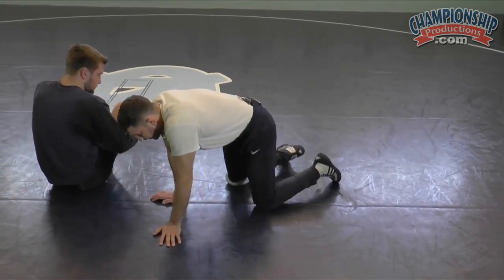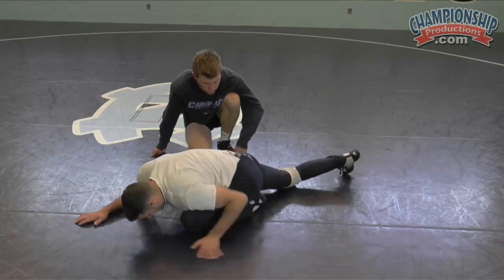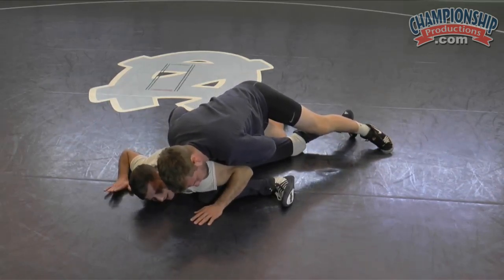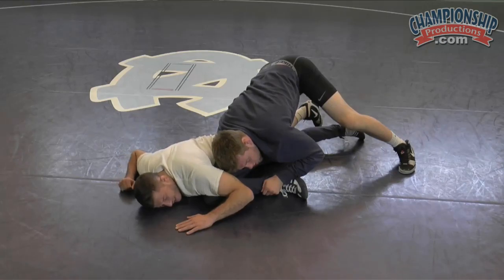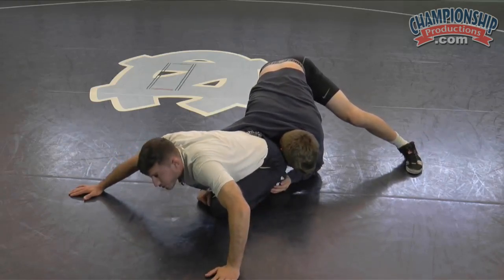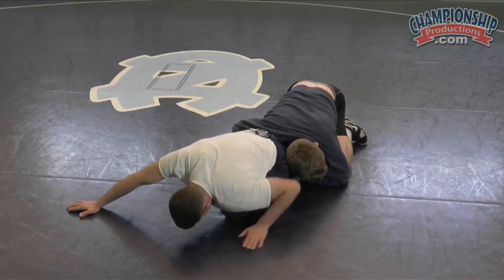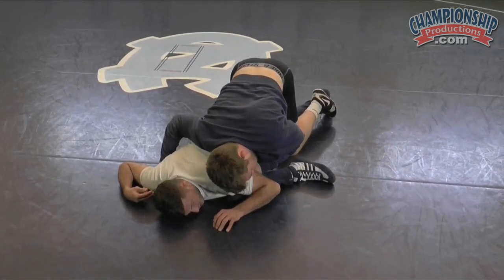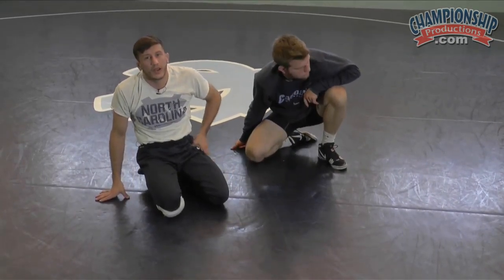Freestyle Turns: Leg Laces and Gut Wrenches - Coleman Scott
with Coleman Scott; University of North Carolina Head Coach; 2012 Olympic Bronze Medalist;2008 NCAA Champion and 4x All American at Oklahoma State; 2x USA Junior Freestyle National Champion; 3x-time Pennsylvania HS State Champion. Coach Scott learned from the legendary John Smith at Oklahoma State University, and his video shows effective ways of scoring points in freestyle wrestling. He covers his basic lace, how to beat the primary counters to the lace, and how to gut the way he is comfortable.